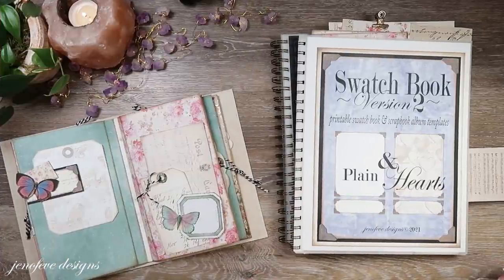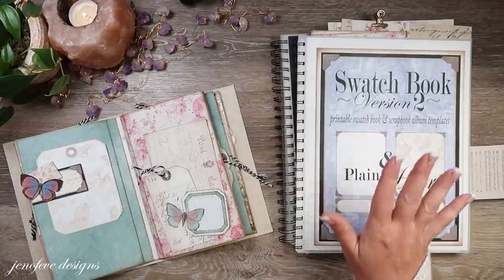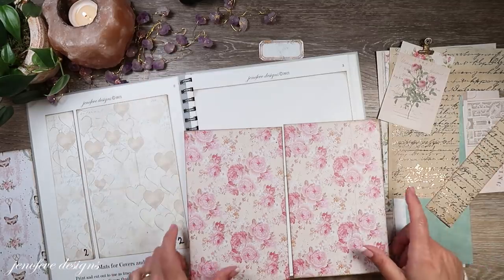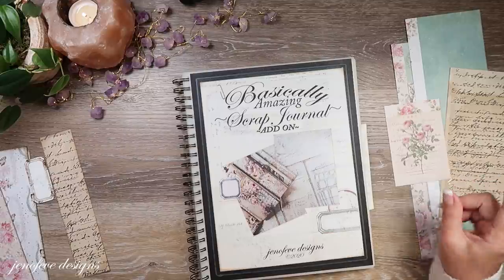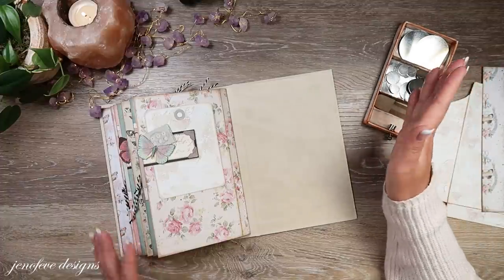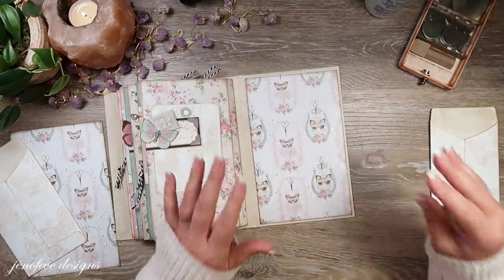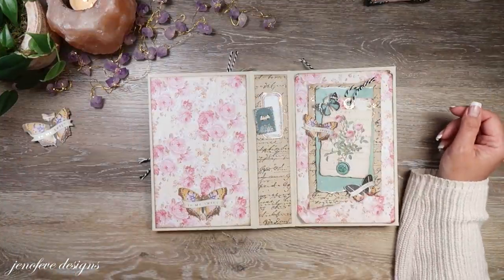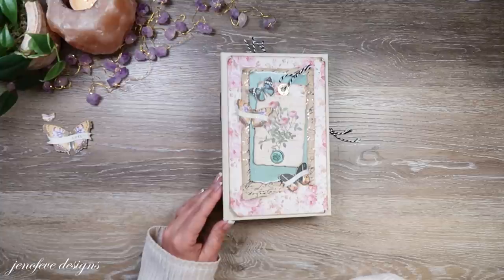"My Sweet Mini Album" Covers, Floating Pockets, Wax Seals, & More💜~Part 6 of 7~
Covers, Floating Pockets, Wax Seals, & More, for the "My Sweet Mini Album"
~Part 6 of 7~
~Time Stamps~
0:00 - Hey Guys
01:38 - What I did off camera
05:20 - Inside Covers with Floating Pockets
14:11 - Matting the Spine
17:42 -Quick Back Covers
22:42 - Front Cover
26:58 - Wax Seal Embellishment
29:08 - Embellishing the Covers
💜~May Album Product Links~💜
-Swatch Book Version 2 ~ Butterfly
-My Sweet by Prima collection-
-Amazon List~ My Sweet Mini Album
-Scripty Papers (Etsy)
-Photo Corner Labels (Etsy)
-Basically Amazing~Scrap Journal~BUTTERFLY & Plain~ADD On (Etsy)
-Remnants ~ Tags Bundle #8 (Etsy)
💜~Magnets & Disc(Magnet Savers)~💜
-3/8 x 1/32 Magnets- Amazon

My Etsy Shop...

jenofeve designs
P.O.Box 581624

Jennifer
XOXO